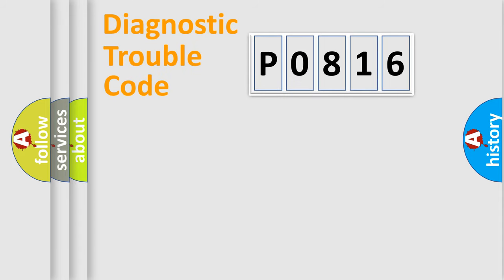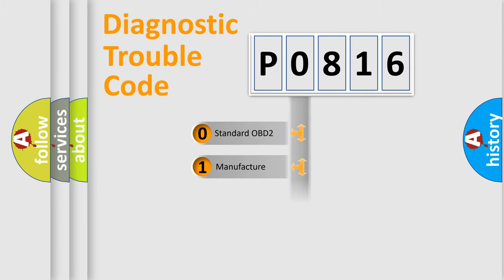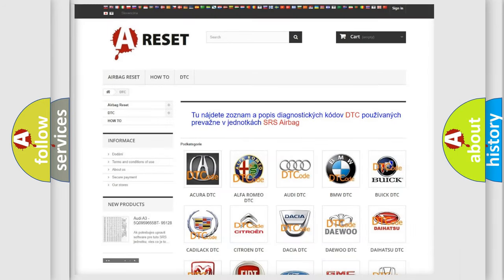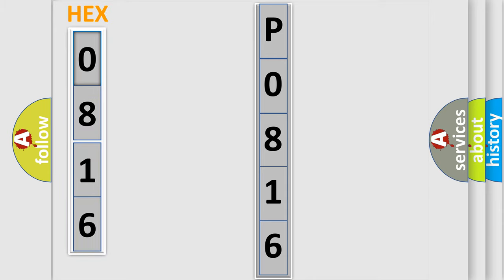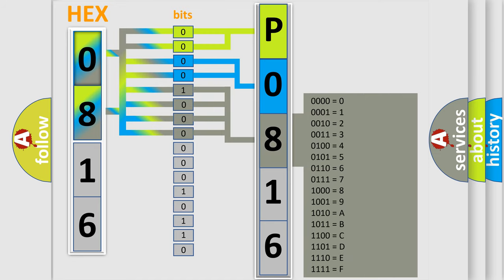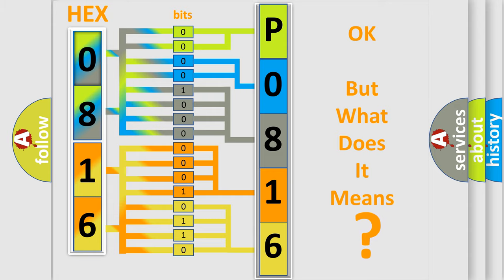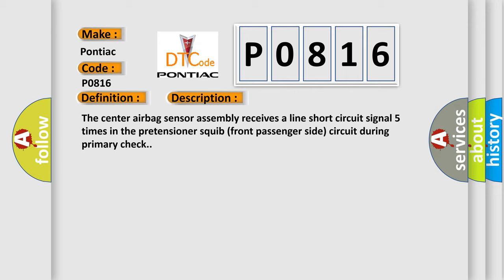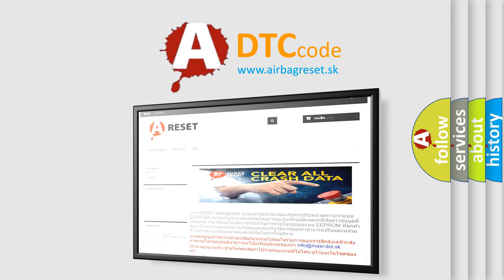DTC Pontiac P0816 Short Explanation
Contents:
0:21 Basic DTC analysis according to OBD2 protocol standard.
1:48 Insight into programming
2:58 A diagnostically understandable description of the Diagnostic Trouble Code
3:05 Basic error definition

Make:
Pontiac
Code:
P0816
Definition:
Short in Front Passenger Side Pretensioner Squib Circuit
Description:
The center airbag sensor assembly receives a line short circuit signal 5 times in the pretensioner squib (front passenger side) circuit during primary check.
Cause:
 Front seat outer belt assembly RH (pretensioner squib (front passenger side)) Center airbag sensor assembly No.2 floor wire